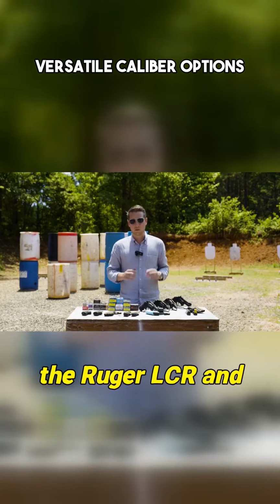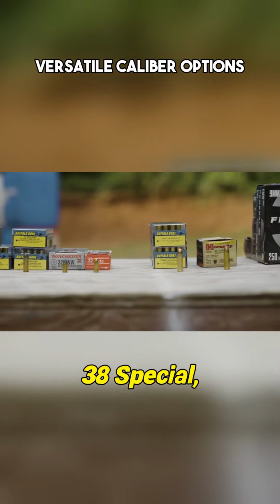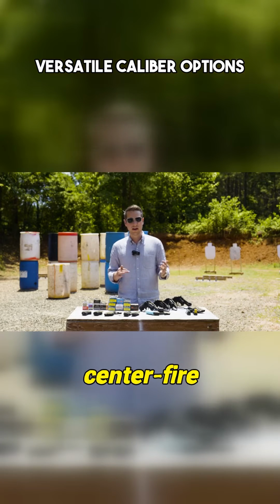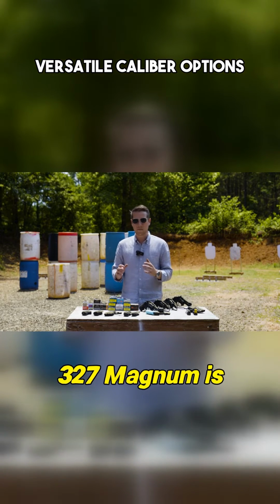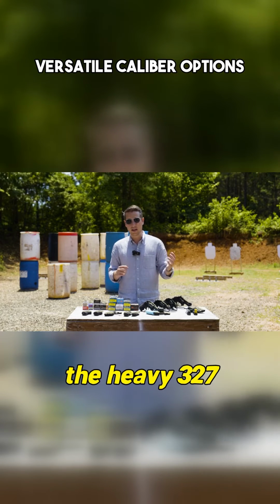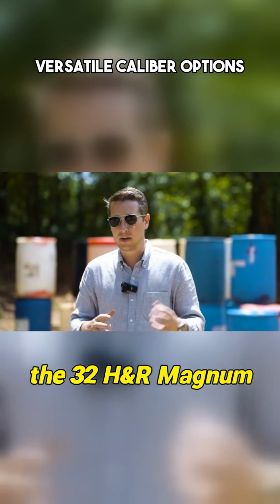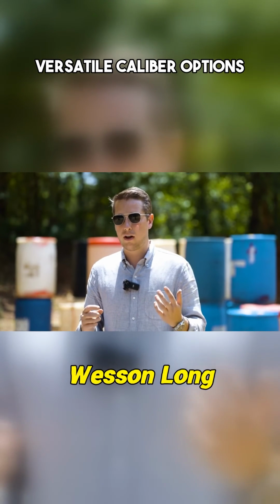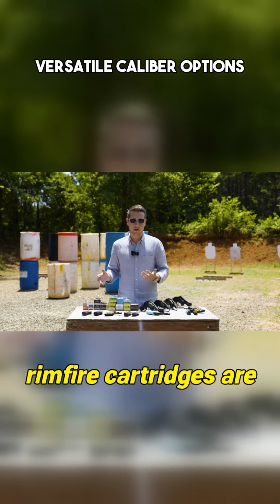All The Ruger LCR Caliber Options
We showcase all the Calibers of the Ruger LCR.